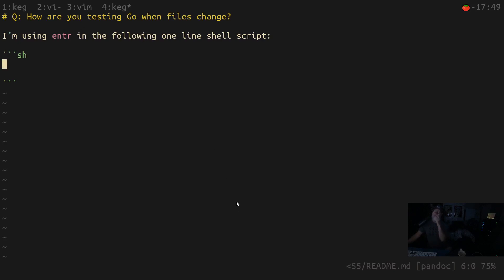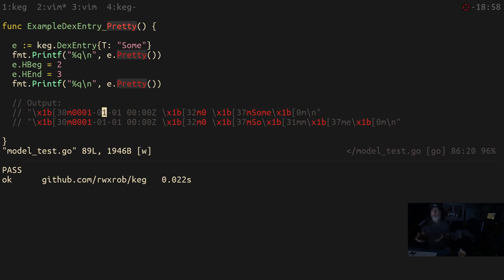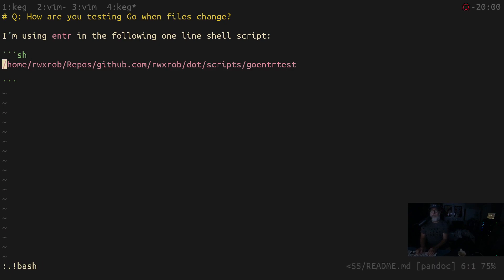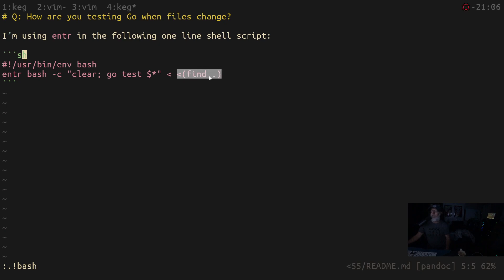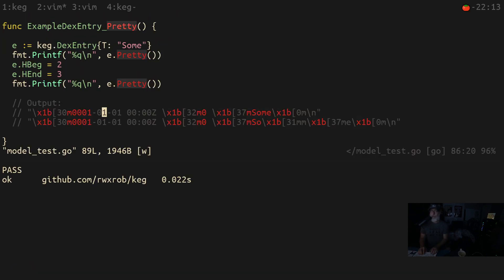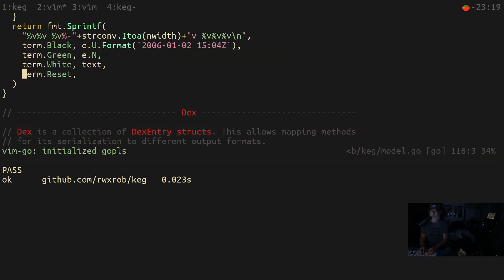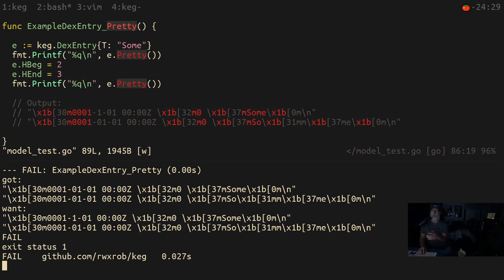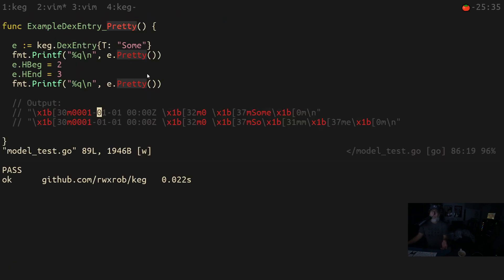How are you testing Go when files change?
I'm using  entr  in the following one line shell script:

  #!/usr/bin/env bash
  entr bash -c "clear; go test $*" &lt; &lt;(find .)